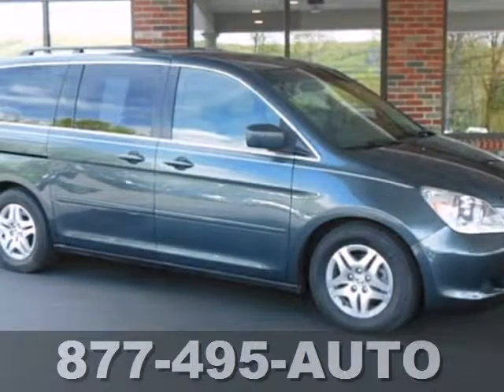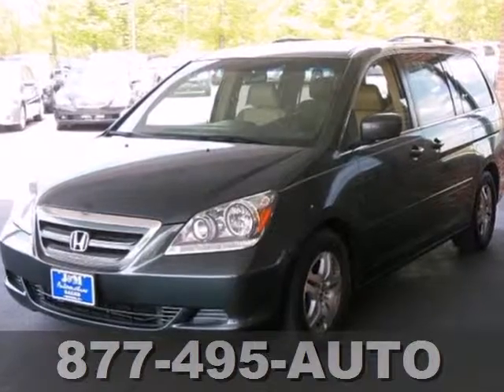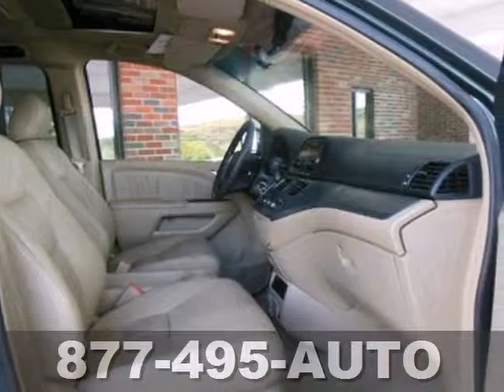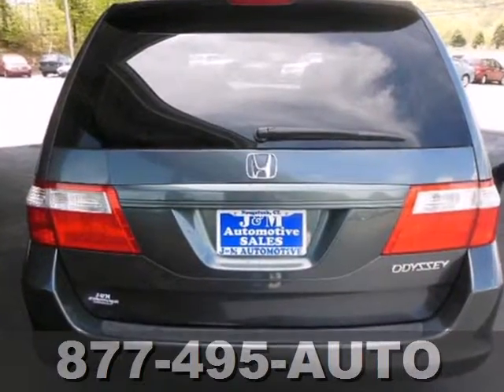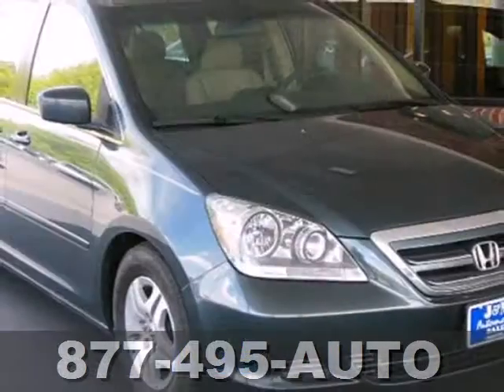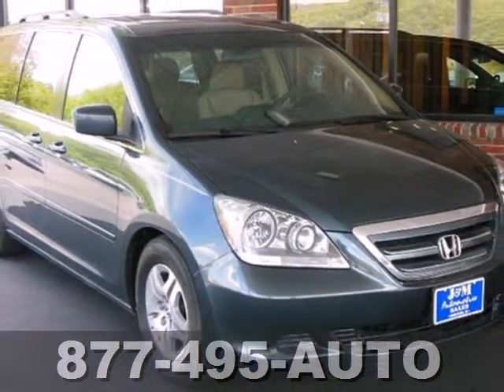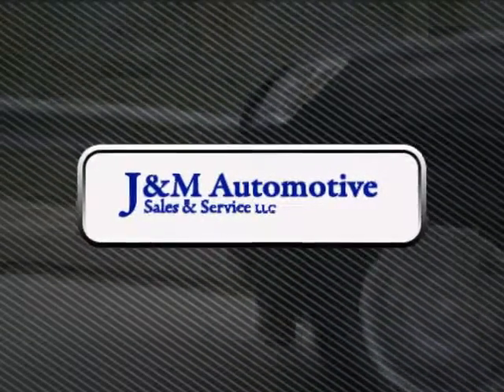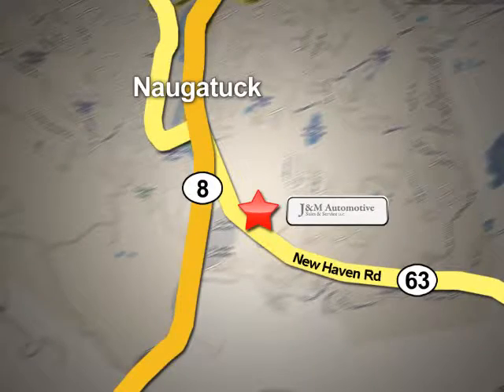2005 Honda Odyssey Naugatuck CT Hartford, CT #057157 - SOLD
Year: 2005
Make: Honda
Model: Odyssey
Trim: 5d Wagon EX-L w/RES
Engine: -1 Cylinders
Color: Grey
Mileage: 97530
Stock #: 057157

Address:
820 New Haven Rd.